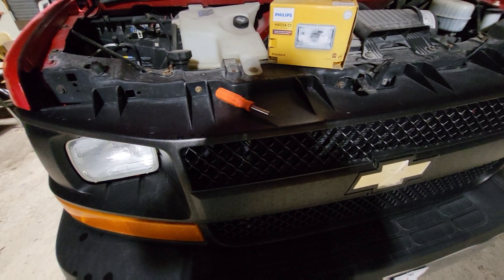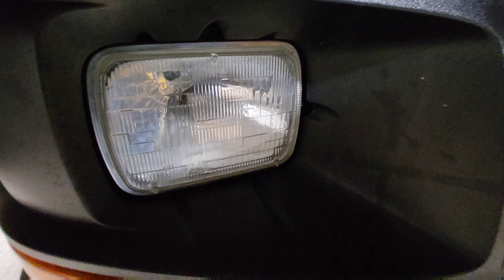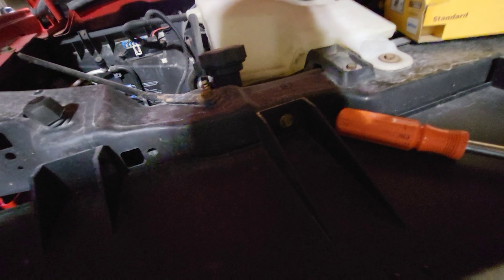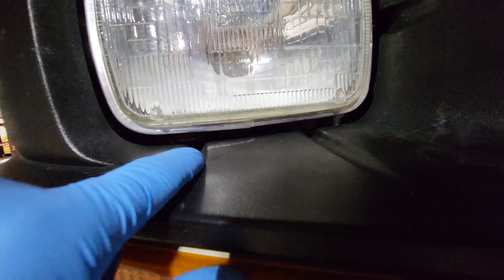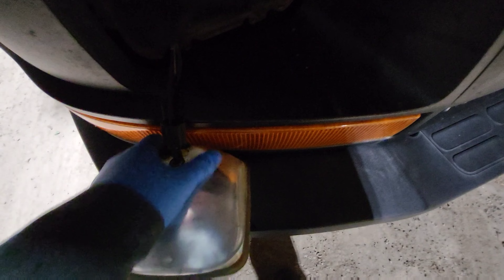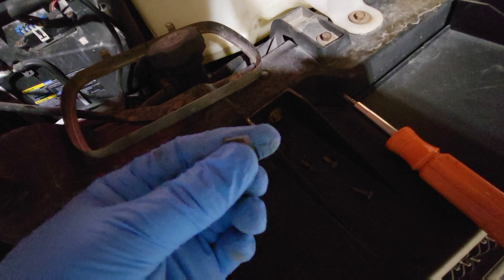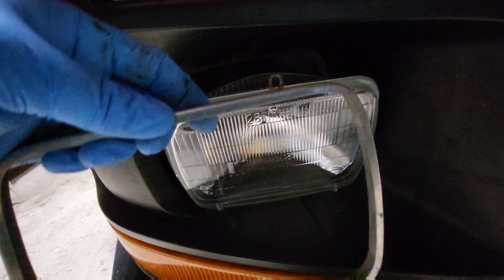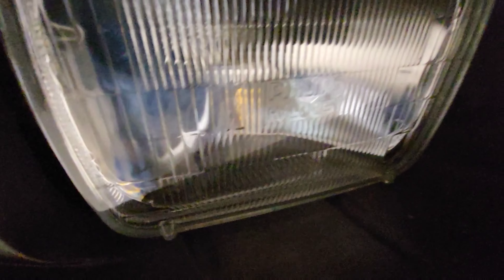Chevy Express Van Headlight Replacement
most of the base model chevy vans are this way